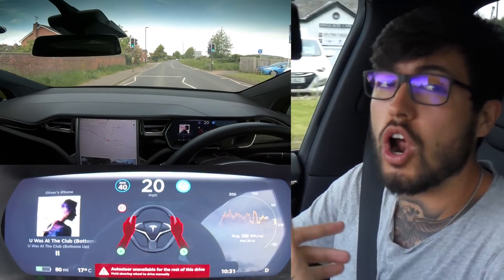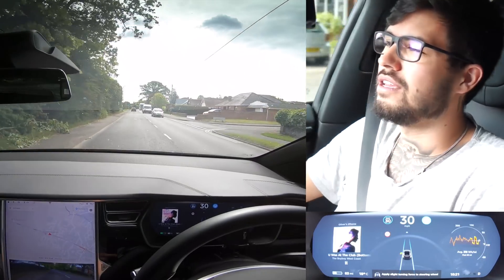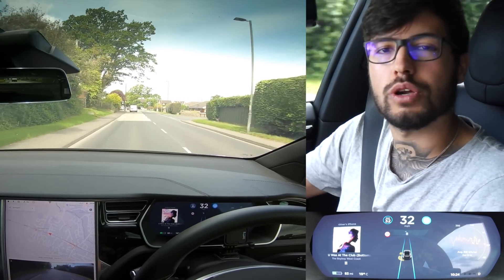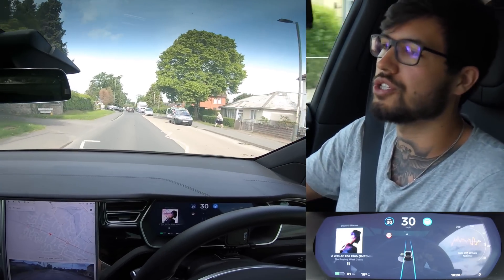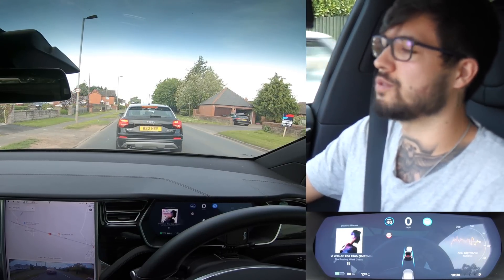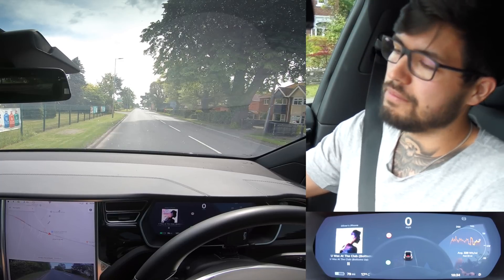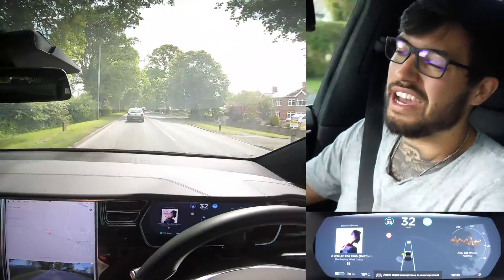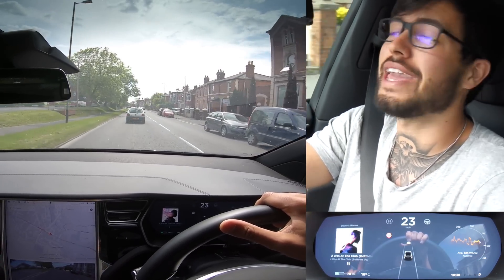If You Ignore Tesla AutoPilot "No Hands" Warning Long Enough, You Can Do This...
I bet you didn't know that If You Ignore Tesla AutoPilot Warning Long Enough, You Can Do This... Yes, IT CAN KEEP DRIVING AUTONOMOUSLY!

GOOD LUCK!